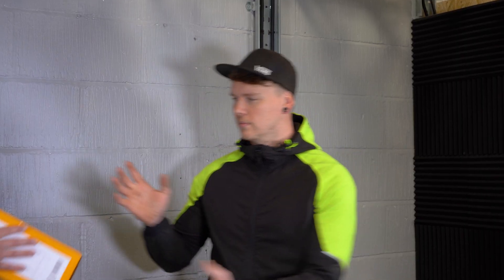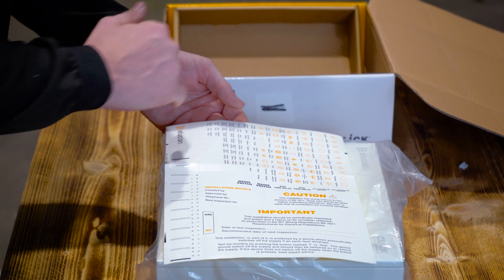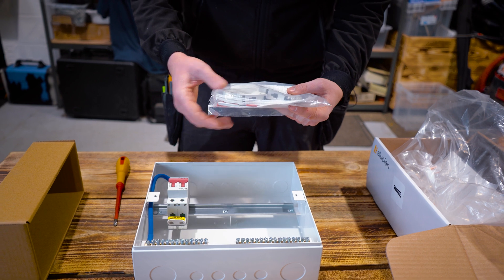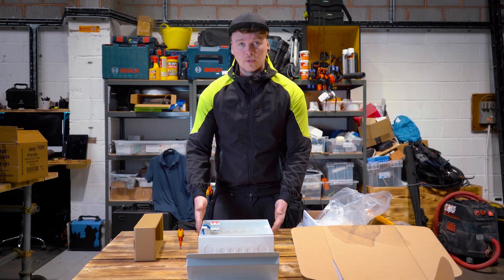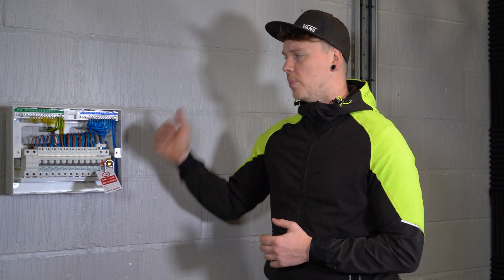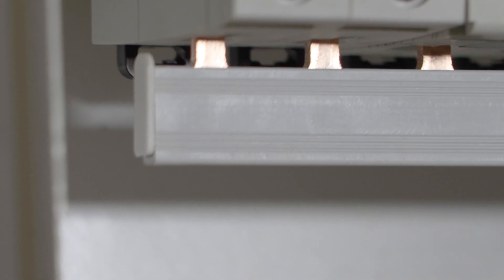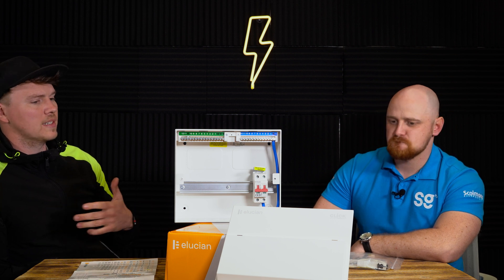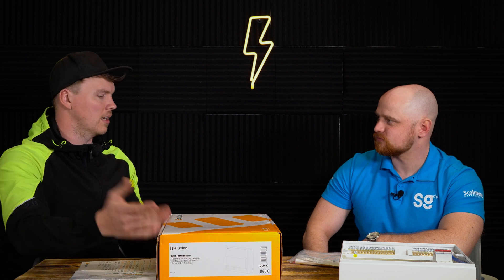Unboxing and installing the new Elucian Consumer Unit with Nick Bundy - SGTV 📺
📢 Nick Bundy puts our new Elucian Consumer Unit to the test! Consumer Units all come supplied with a wide range of 40mm, 32mm, 25mm and 20mm knockouts.

💥 You can now listen to SGTV in podcast form if you prefer to listen in the van or on-site! Just search SGTV on any podcasting platform 💥

⏱️ Timestamp:
00:00 - 00:29 We break into Nick Bundys Studio!
00:29 - 03:21 Introducing Elucian
03:21 - 05:54 Installing Elucian
05:54 - Nick's overall thoughts on Elucian Consumer units